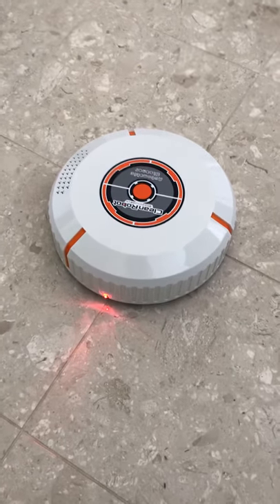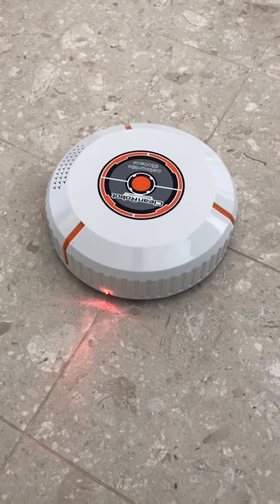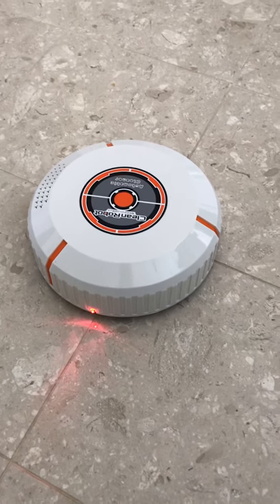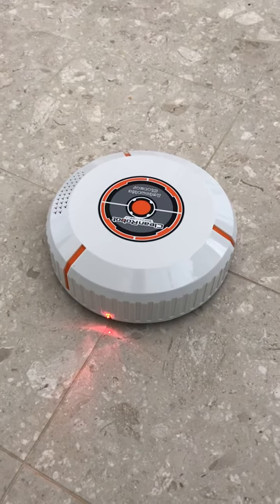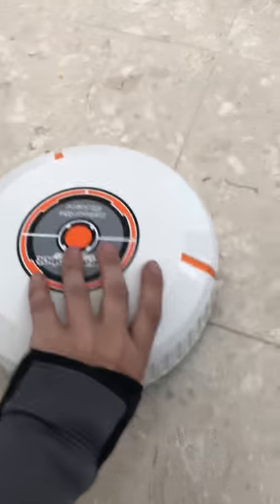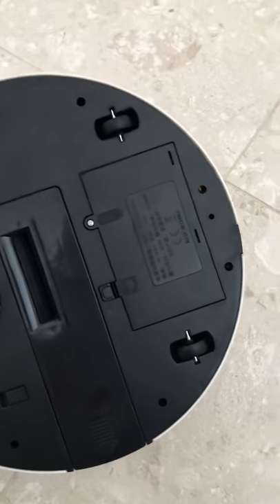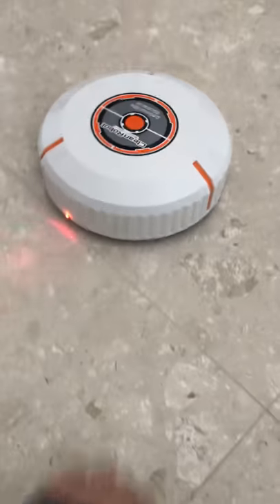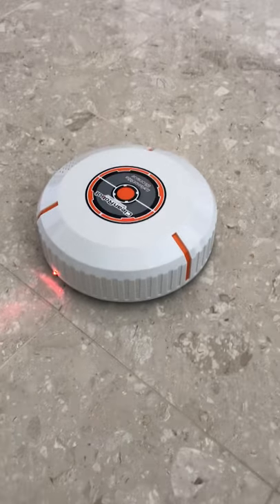Allwayshop cleaning vacuum robot SCAM!!! Don’t get fooled by this FAKE TOY!!!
Be aware of this SCAM! It needs to go viral!

I saw the link below advertised on Facebook and decided to buy it.

It seemed too good to be true and it literally was. I got it thinking I’d gift it to someone who needed something like this. I find out randomly that there is a massive fraud going on by bait and switch. They claim to be sending you a vacuum robot and instead send you a toy version that does no such operation. There are dozens of reports going around FB with the photos of the toys.

When trying to dispute the wrong item being sent thru PayPal, buyers are being forced to return the toy at their cost! It costs nearly as much as they paid to send it back to China. Buyers should be protected from things like this and they are NOT!

DO NOT FALL FOR THIS SCAM!!!

The Allwayshop should be ashamed! Fraud is not acceptable anytime, anywhere. This is a Chinese scam at its finest.